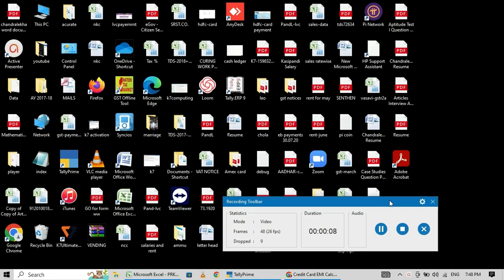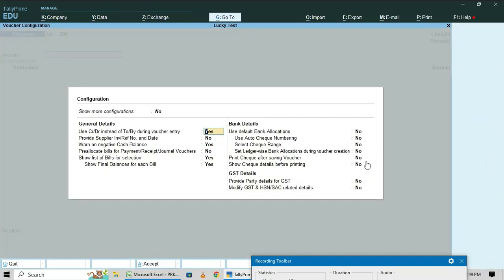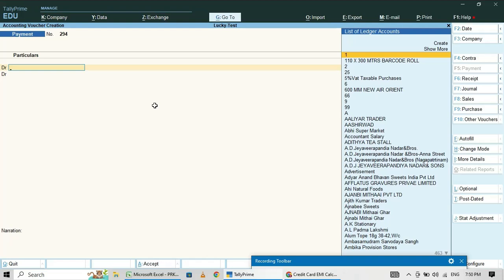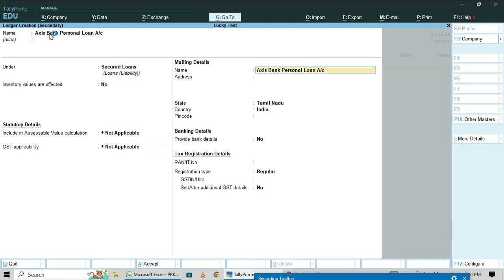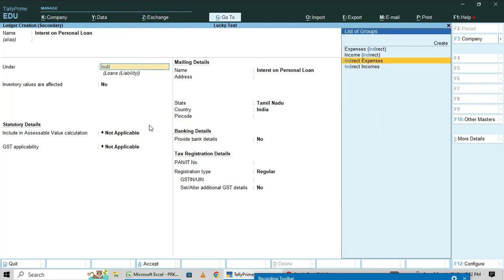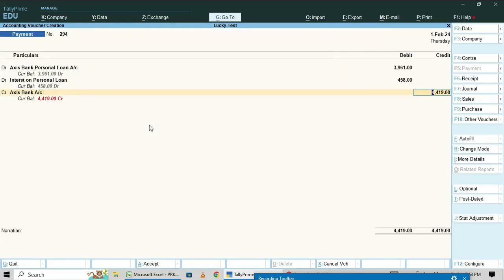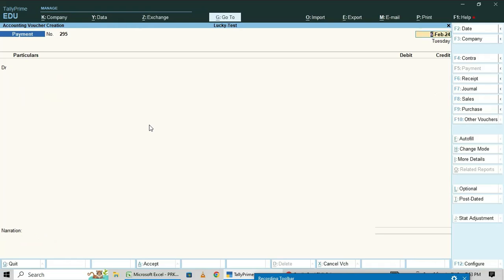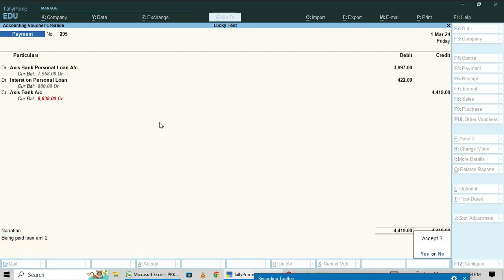How to make loan emi entry with interest in tally prime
Friends in this video i have described how to record loan emi payment in tally prime

Make payment voucher settings as double entry mode . SO that you can
enter the loan principal and interest separately